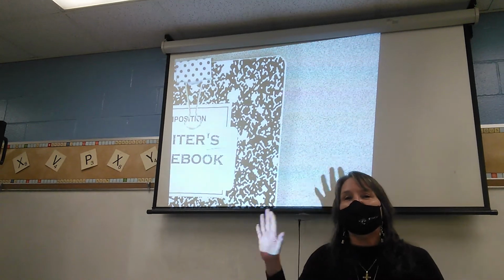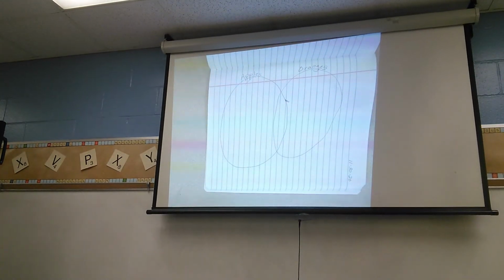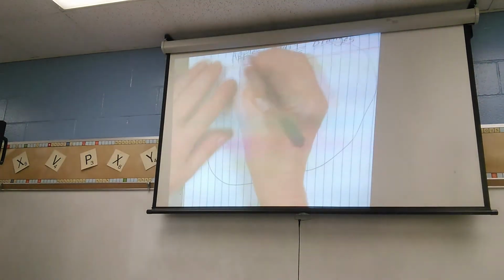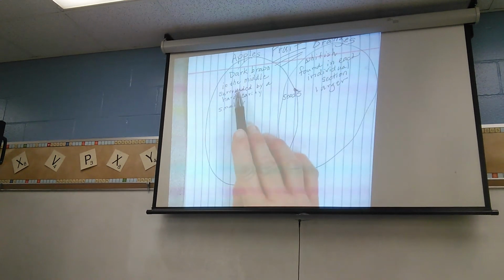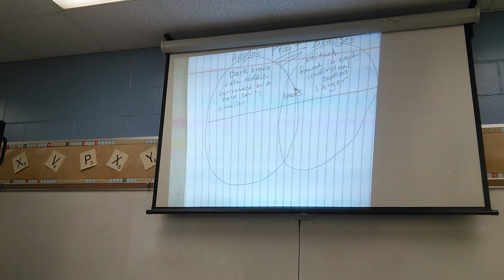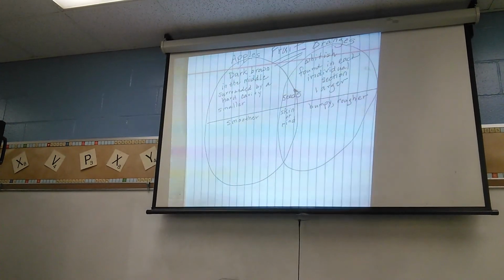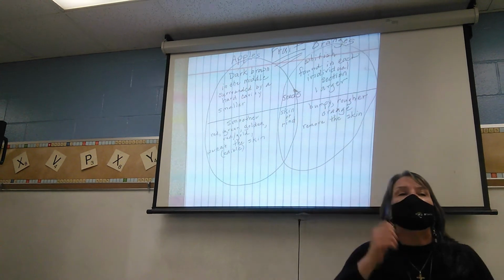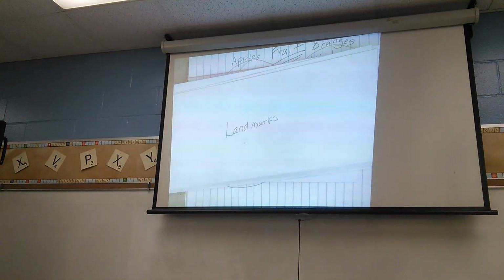Apples and Oranges (Chascin)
Comparing and contrasting common objects to prepare our thinking for writing a compare and contrast essay of two texts.